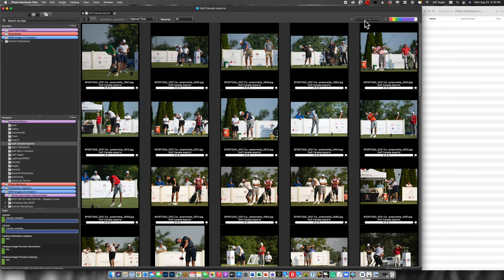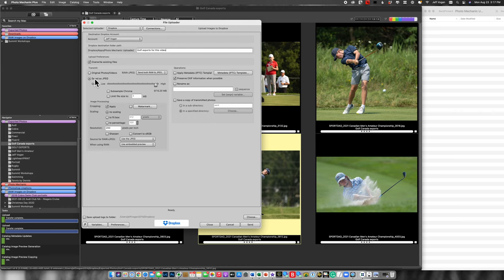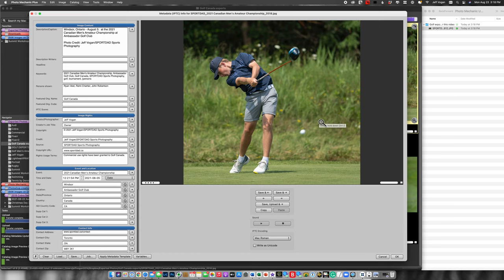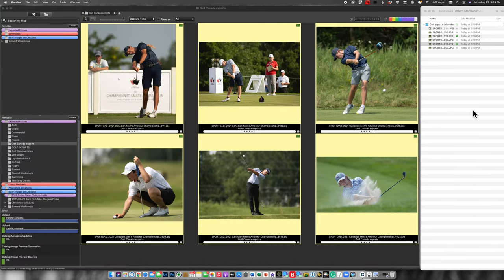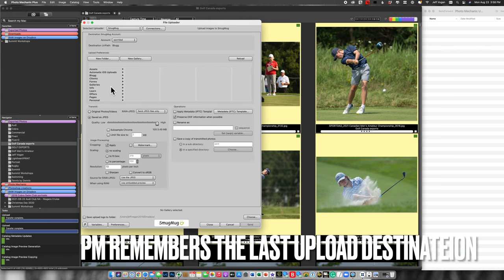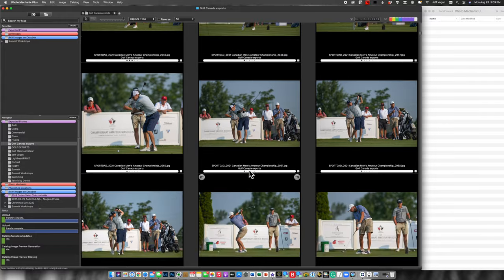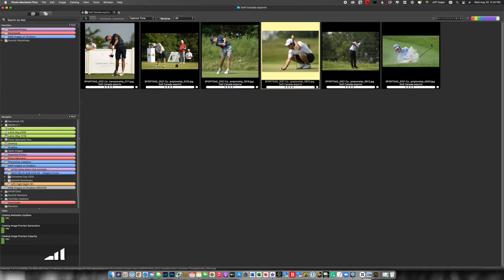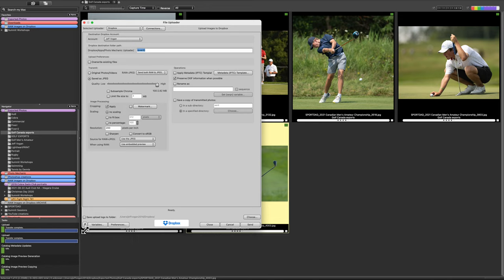Photo Mechanic Uploader - Upload images via FTP, Twitter, Dropbox, PhotoShelter, Dropbox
In this video, I show you how to save time and effort by uploading images directly from Photo Mechanic via FTP, to Twitter, Dropbox, PhotoShelter, and SmugMug.

Jeff Vogan is a commercial sports photographer based in Toronto, Ontario, Canada and is one of six Camera Bits Ambassadors at the time of this recording.

Photo Mechanic by Camera Bits is the industry standard for photographers who want to view, organize, manage and export their digital photos.  Photo Mechanic is used by photographers around the world to save time and deliver images quickly.

Photo Mechanic will make your workflow faster and more efficient.

Video Timeline
0:00   Introduction to the Photo Mechanic Uploader
0:30   Upload from Photo Mechanic to Dropbox
4:00   Upload from Photo Mechanic to PhotoShelter
4:45   Upload from Photo Mechanic to SmugMug
6:47   FTP from Photo Mechanic
7:11   Tweet directly from Photo Mechanic
7:43   Save your settings snapshot
8:28   Summary

Try Photo Mechanic for 30 days for free (no credit card required)